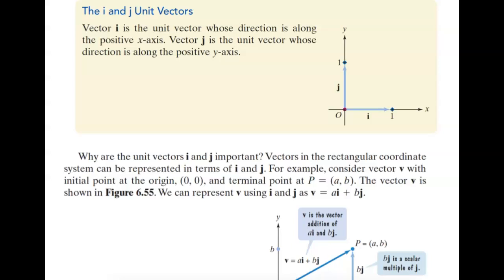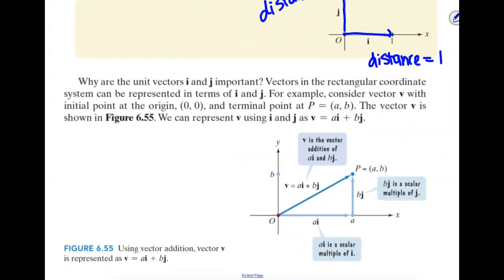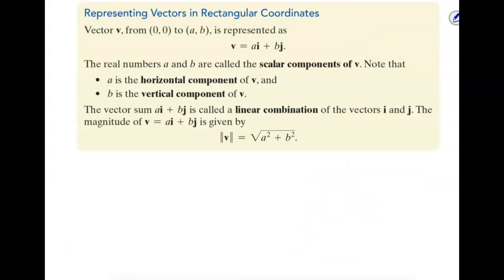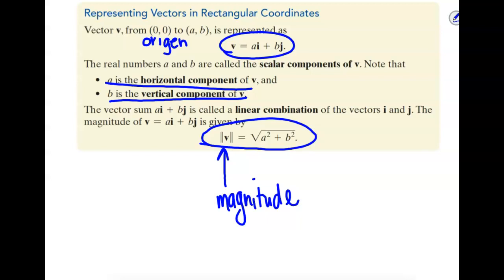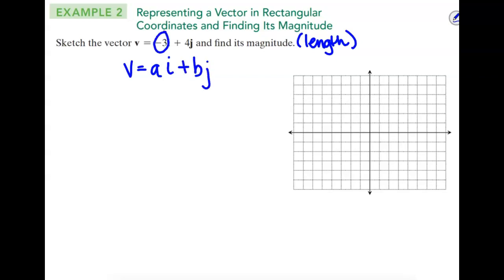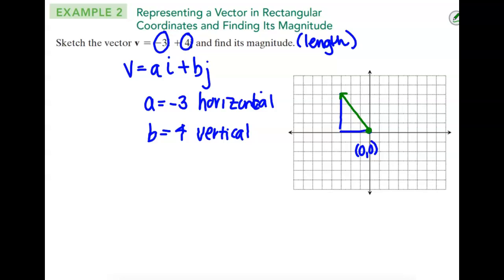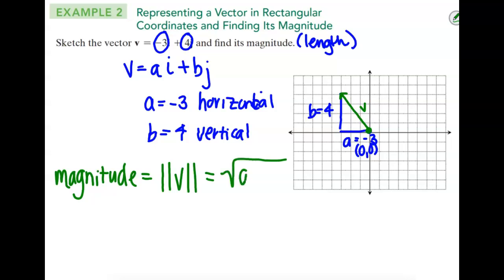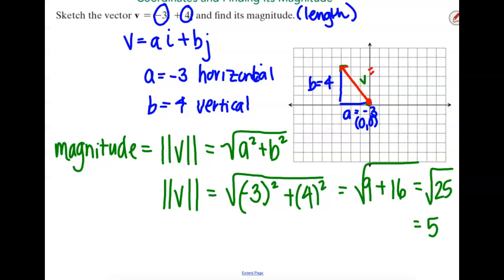Graph the Rectangular Coordinate and Find it's Magnitude